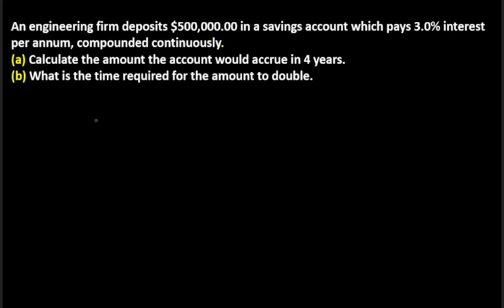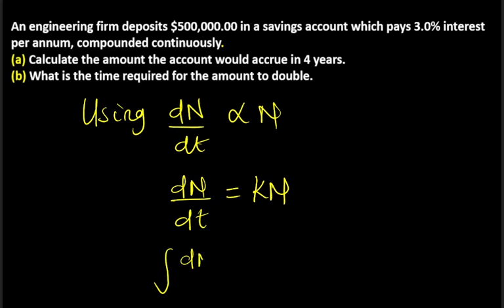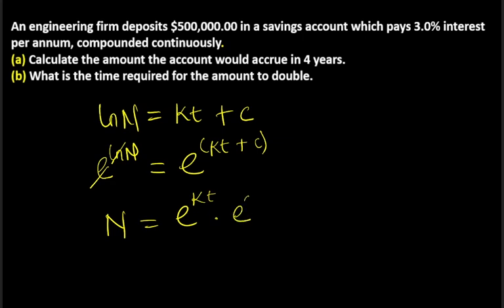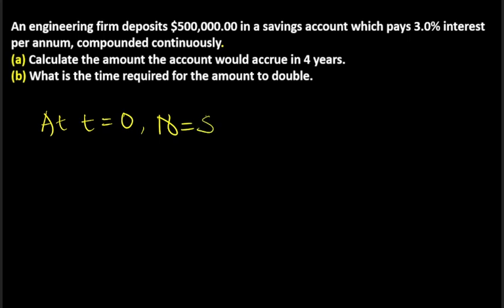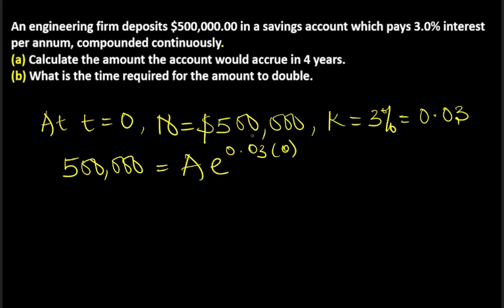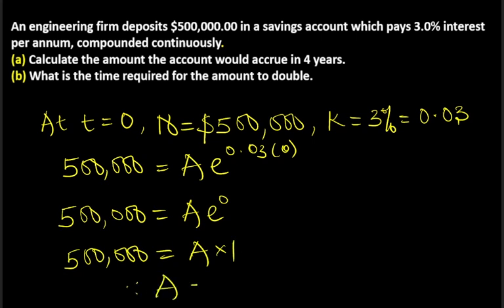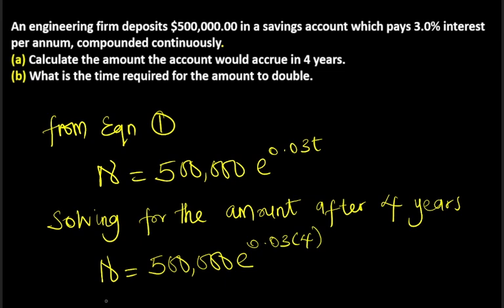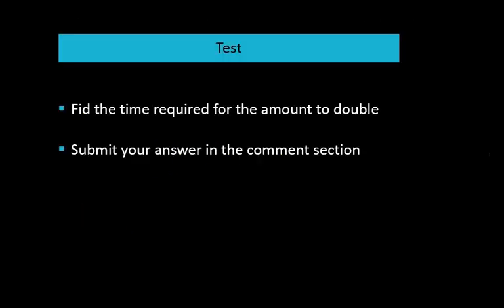Growth and Decay: Concepts, Applications, Problems & Solutions Explained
In this video, we delve into the fascinating topic of Growth and Decay under the broader study of Applications of First-Order and Simple Higher-Order Differential Equations. Using a practical example, we analyzed how continuous compound interest is modeled mathematically. The problem involves an engineering firm depositing $500,000 at a 3.0% annual interest rate, compounded continuously.

To further gain an insight, we’ll begin by breaking down the foundational principles of growth problems, explaining key concepts as well as breaking down formulas which govern this concept where the rate of change is usually proportional to the current amount. From there, we’ll transition into solving practical examples, demonstrating how these equations apply to scenarios such as population growth, resource modeling, and scientific predictions.
But what about the challenges often faced with growth problems? Don’t worry! We’ll tackle common hurdles step by step, offering clear solutions and practical tips to help you master these equations. Whether you’re working through exponential growth models, interpreting constants of proportionality, or applying these concepts to real-world data, this tutorial has got you covered.

By the end of this video, you’ll have a solid understanding of growth problems and the confidence to apply first-order differential equations to solve them in both academic and professional contexts
Let’s embark on this exciting journey of mathematical discovery together! DifferentialEquations GrowthProblems Mathematics ProblemSolving Education STEM ExponentialGrowth ApplicationsOfCalculus.